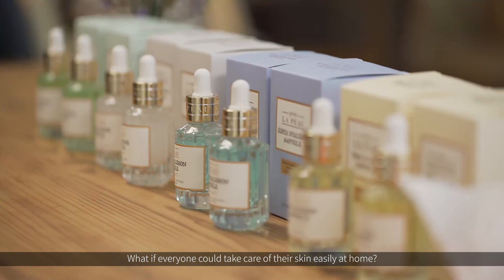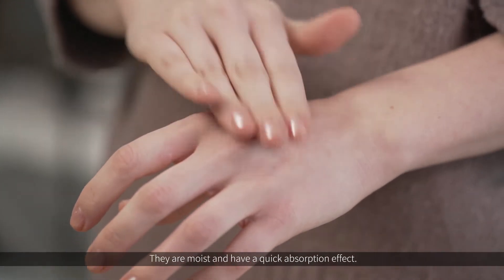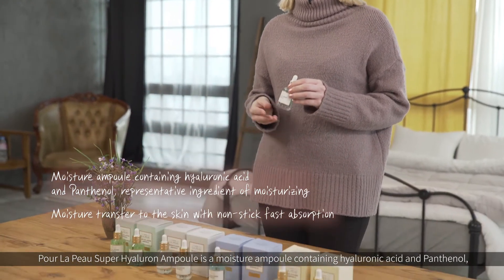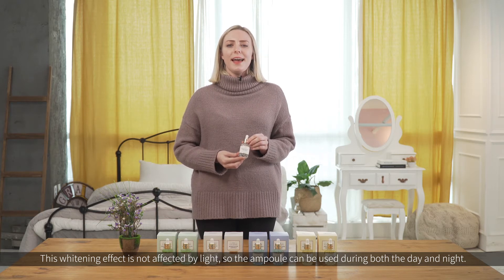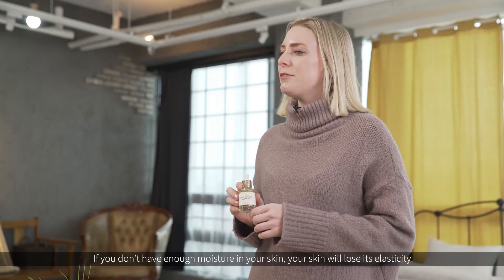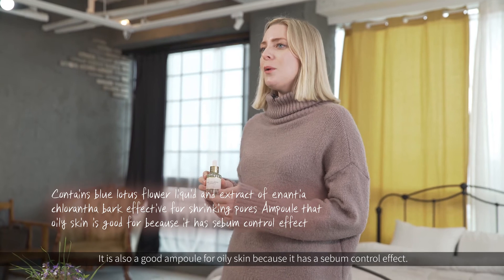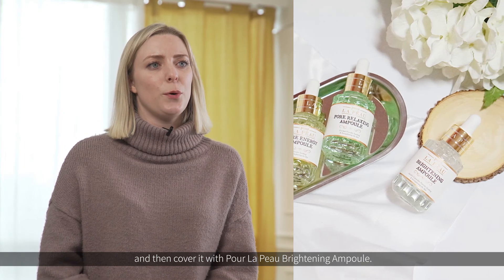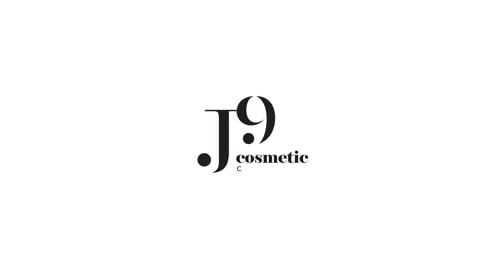J9 Cosmetic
What if everyone could take care of their skin easily at home?
Now it's possible with J9 Cosmetics' Pour La Peau- an enriched ampoule line which creates healthy beauty.